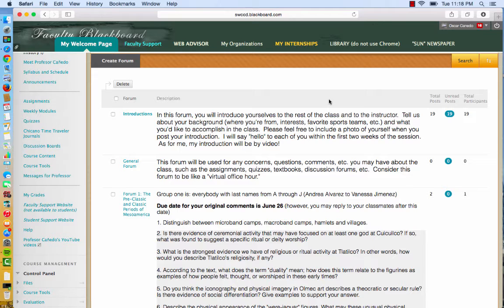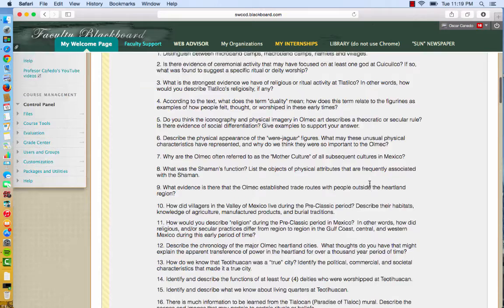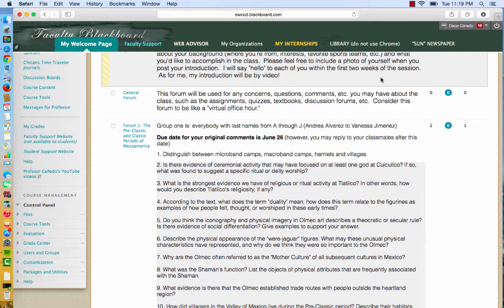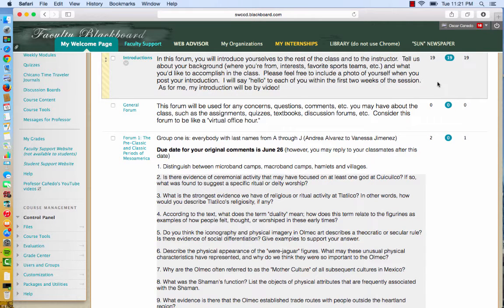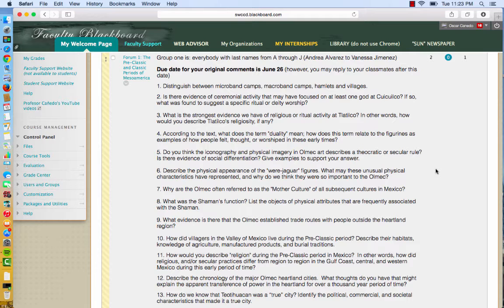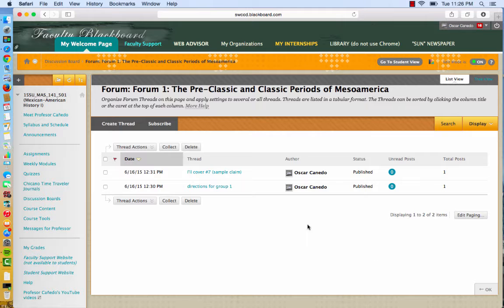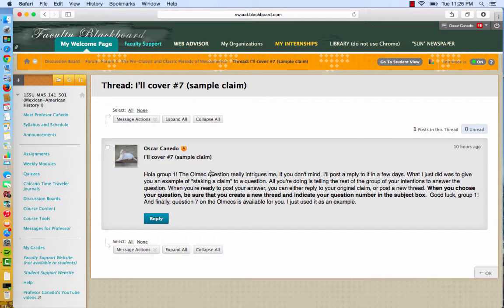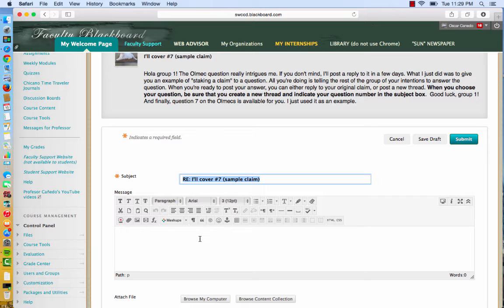MAS 141 Forum Instructions